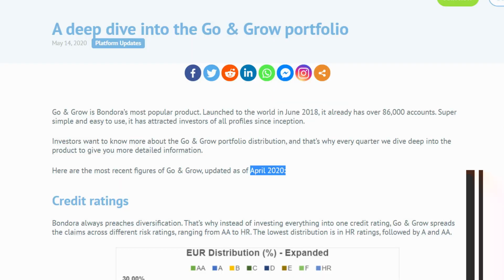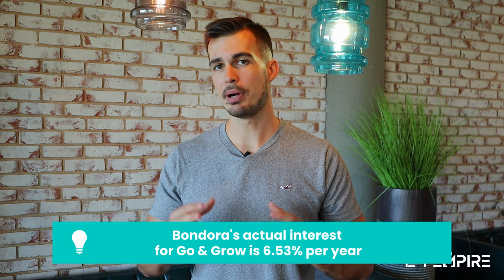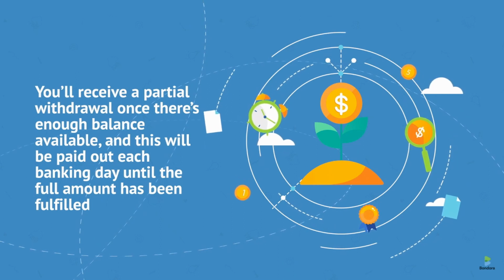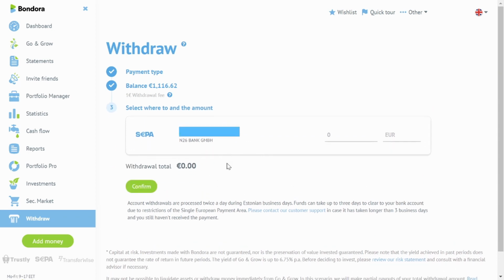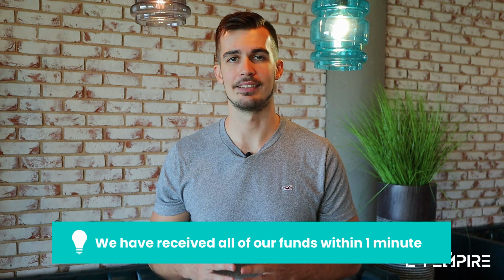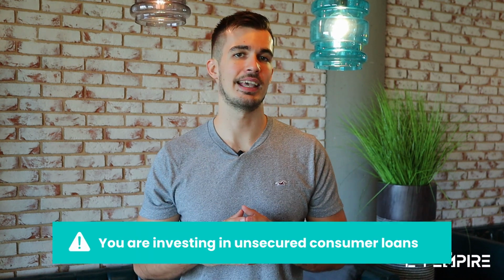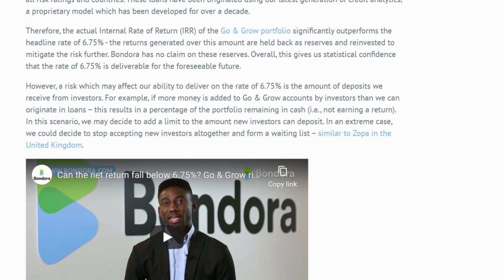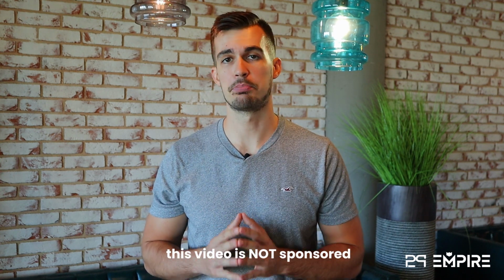Bondora Go & Grow Review ⌚ €1,000 Liquidity Test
There are not many P2P lending platforms that promise instant withdrawals and Bondora is one of them.

Bondora's Go and Grow promises fast liquidity and stable returns of 6.75% per year.

How does Bondora deliver on this promise and is the risk and return ratio adequate? Let's find out in our Bondora Go & Grow review!

Liability Waiver:

P2P Empire, Jakub Krejci, and all other associated persons including but not limited to independent contractors, employees, and affiliates, research and review all content for this site to the best of their abilities but make no guarantees, representations, or warranties as to the complete accuracy and inclusion of all relevant information for each video, including but not limited to all video streams, suggested and provided links and resources.

All information on this channel is for educational and informational purposes. It is not intended as a substitute for professional advice. Should you decide to act upon any information on this channel, you do so at your own risk.

While the information on this channel has been verified to the best of our abilities, we cannot guarantee that there are no mistakes or errors. It is your responsibility to verify any offers presented on this channel with third parties, which they are associated with.

About P2P lending:

P2P Lending P2P Lending is considered a high-risk investment form, that can lead to a total loss of investor’s money. If you decide to participate in P2P lending you do this at your own risk. Each P2P platform, as well as its stakeholders, are subject to risk. Read the terms and conditions as well as the user agreement of individual P2P platforms and conduct your own due diligence to fully understand the protection and risk connected to P2P lending.